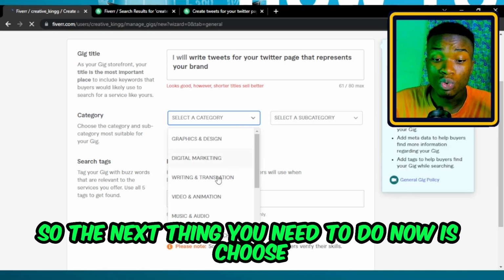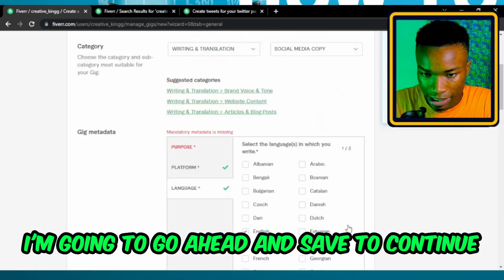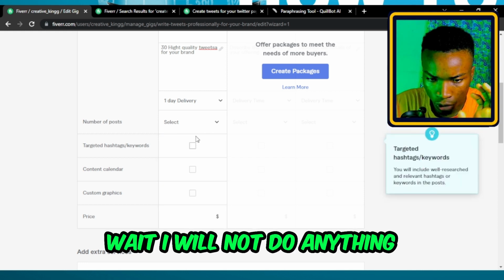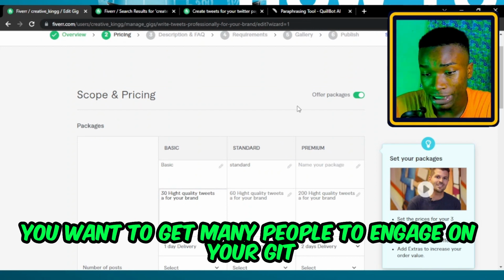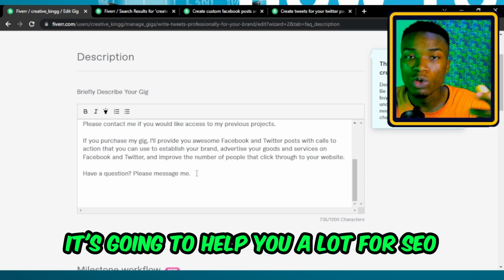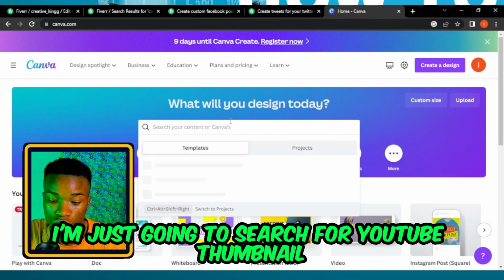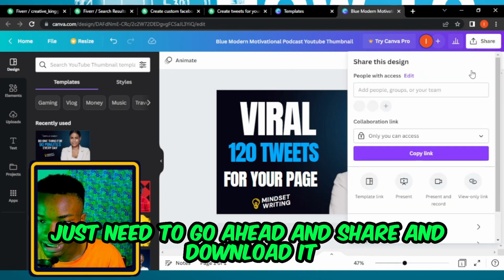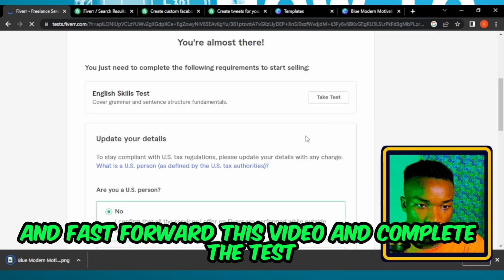How To Create a Gig on Fiverr to Get Orders In 1 WEEK🔥 | Money Online Freelancing (Fiverr Tutorial)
In this video, I'm going to be giving you a step by step tutorial on how to make money online with Fiverr.
Fiverr is one of the best ways that you can make money online from home in 2023
I'll guide you through the entire process of creating a gig that buyers will be love to purchase.
I also covered the mandatory Fiverr English test that every new Fiverr seller must take.

Primary Author and Founder of Doubletikk: Cyril Kimbi

Everything in this video is based on the information I learned from online resources, my own experience, and the books I have read.  Please do your own research before making any critical decisions.  You and only you are responsible for any digital marketing decisions you make.